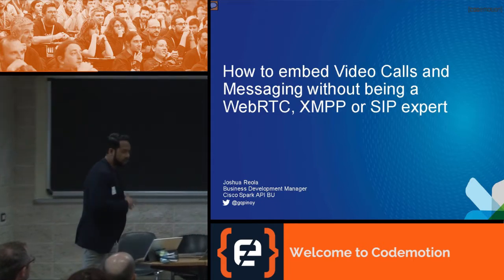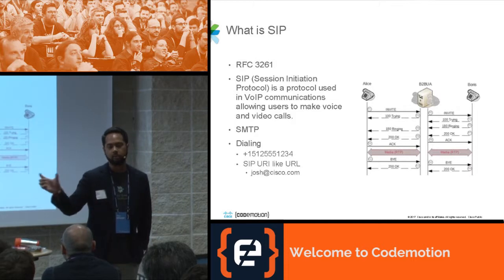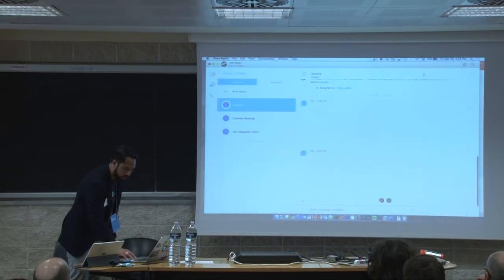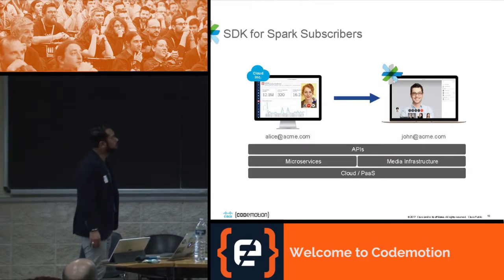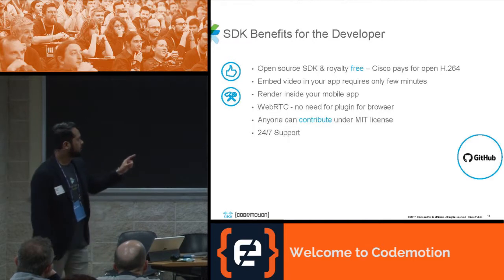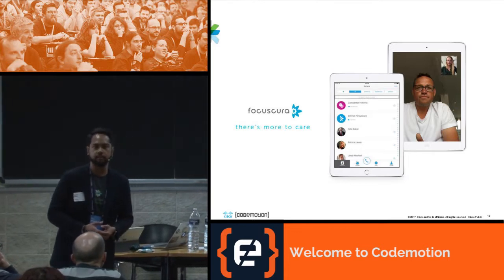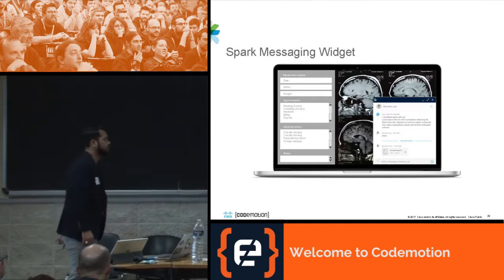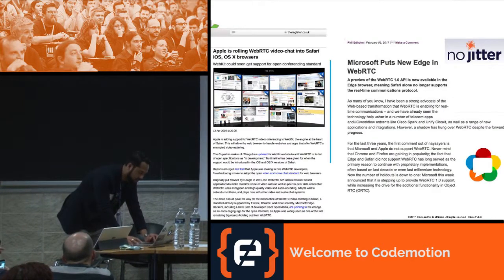How to embed Video Calls and Messaging in your applications - Josh Reola - Codemotion Rome 2017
If Messaging and Video communications are now in our habits (whether WhatsApp, Facebook Messenger, Cisco Spark…), it is still pretty complicated to integrate these capabilities in our Mobile and Web applications.   Announced at both Apple and Cisco WW conferences in July 2016 Cisco is working on a SDK that allows developers to add video capabilities to any apps with just a few lines of code.   Join this session to get latest information about these SDKs and the underlying Tropo and Spark architectures.